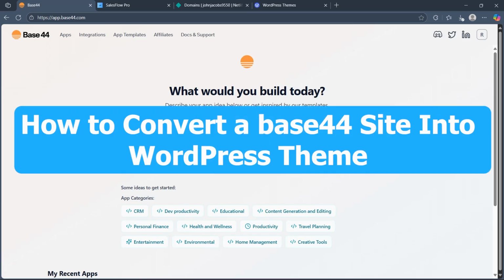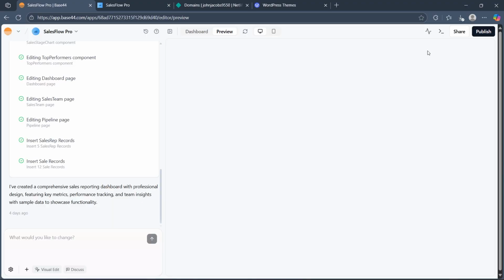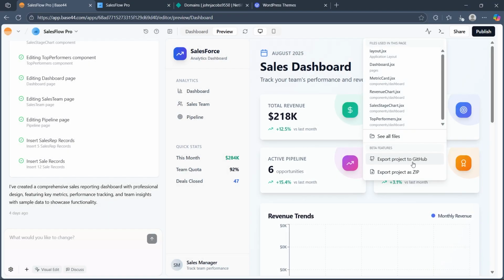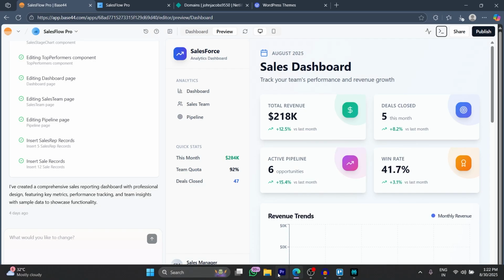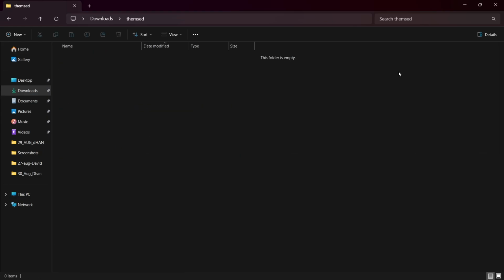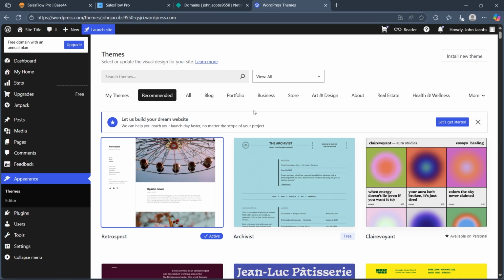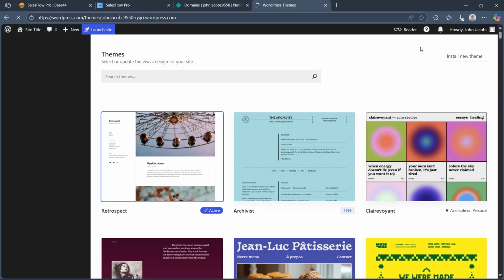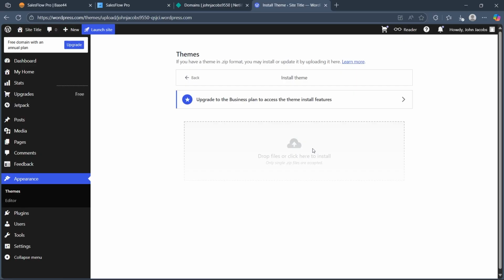How to Convert a Base44 Site Into WordPress Theme - Step By Step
How to Convert a Base44 Site Into WordPress Theme - Step By Step Ever wondered if you can turn your Base44 website into a WordPress theme? In this tutorial, I’ll show you exactly how to convert a Base44 site into a fully functional WordPress theme. This guide will help you migrate your design, set up WordPress, and make sure everything works smoothly so you can manage your site easily on WordPress while keeping the same look and feel from Base44.